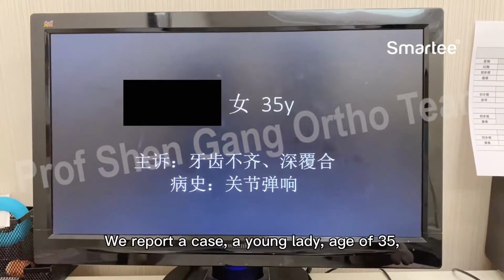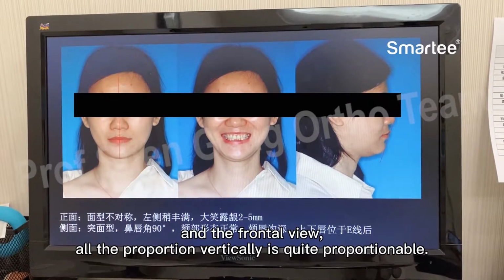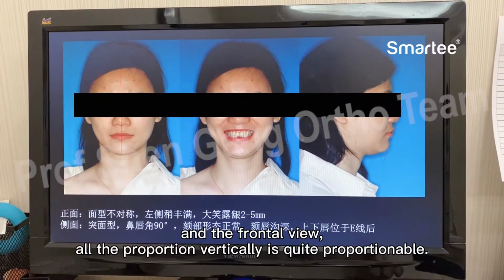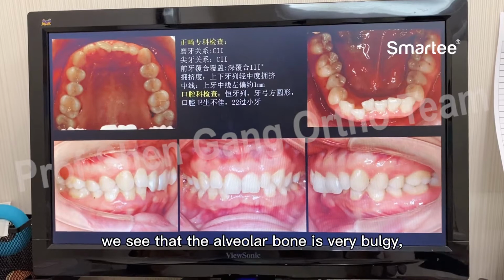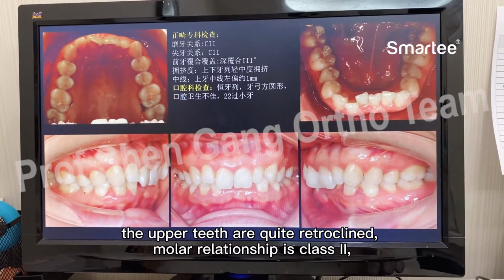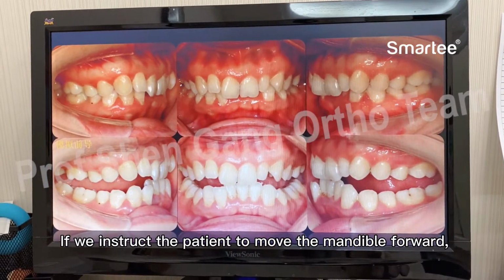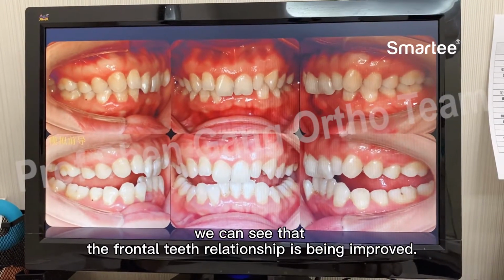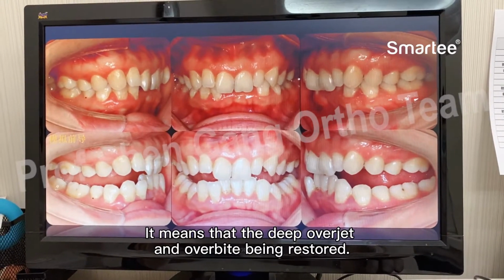The Clinical Delivery of S8 SGTB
The Clinical Delivery of S8 SGTB- Developed by Smartee & ShenGang Ortho Team